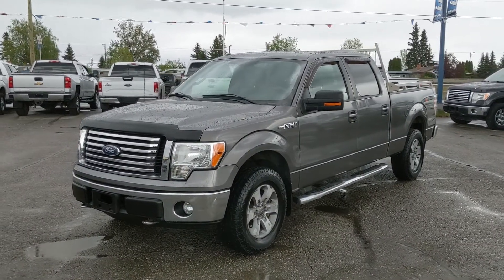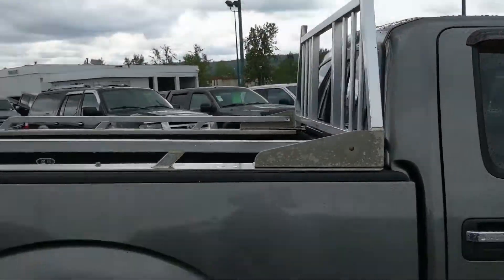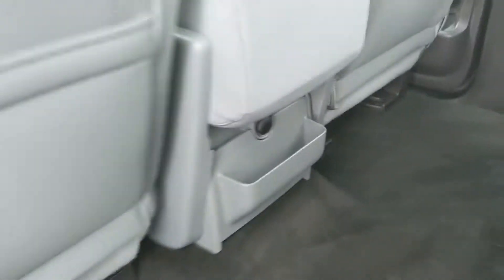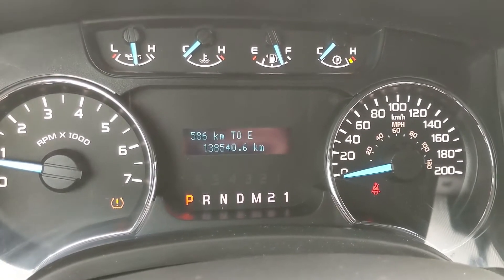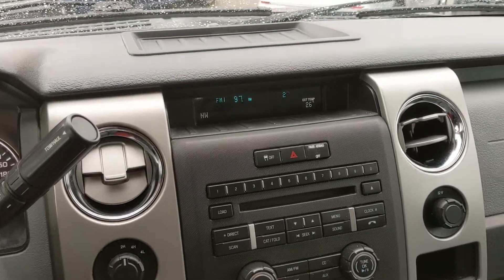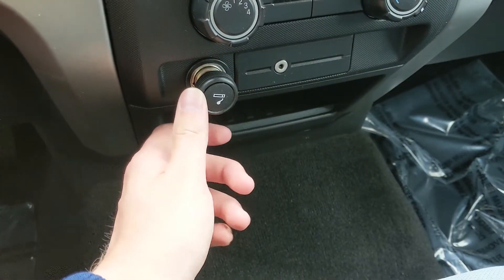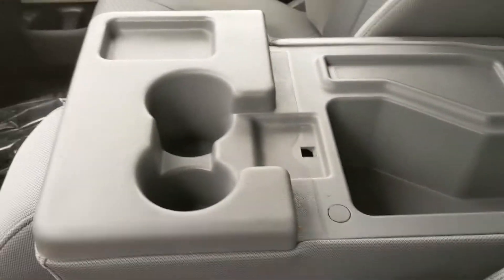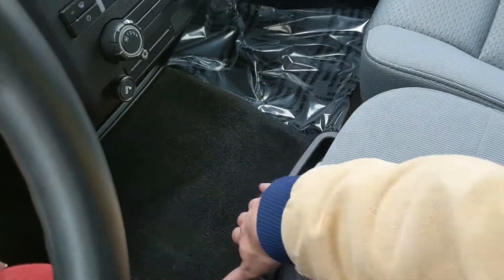2011 Ford F-150 XLT Walk-Around | Stock# KD13465B | Prince George Ford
2011 Ford F-150 XLT Walk-Around | Stock# KD13465B | Prince George Ford

Air Conditioning, Auxiliary Transmission Oil Cooler, Block heater, Heated door mirrors, Manual-Sliding Rear-Window, Power windows, Rear Window Defrost, Remote keyless entry, SelectShift Transmission, Super Engine Cooling, Trailer Brake Controller, Trailer Tow Package.
Coming in Sterling Gray Metallic with Gray Cloth interior.

4D SuperCrew 5.0L V8 6-Speed Automatic Electronic 4WD

Reviews:
  * Owner reviews are few and far between online, though a scan of your writers notes from past test drives of the Raptor indicate that potential owners can expect fun to drive handling on any surface, pleasing power with the 6.2L engine, a smooth and comfortable highway drive, and unique, distinctive and exclusive looks. High capability and a great driving position helped round out the package. Source: autoTRADER.ca

1331 Central Street West
Prince George, BC
V2M 3E2